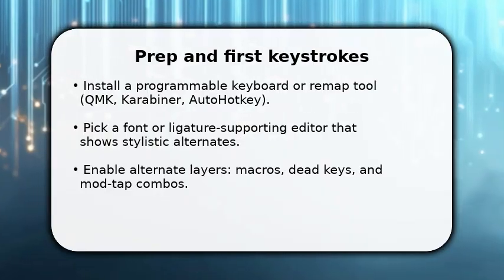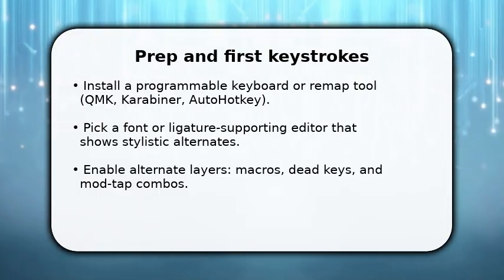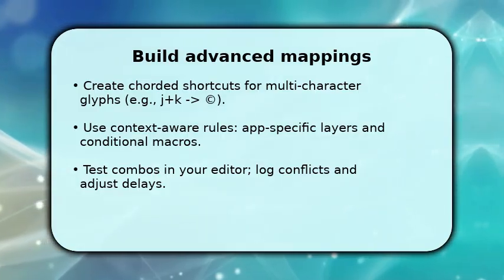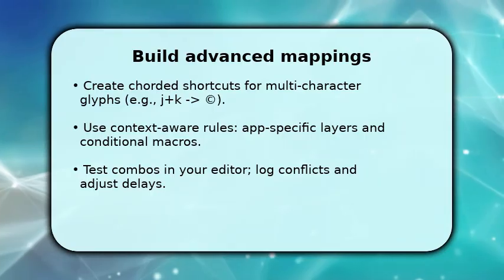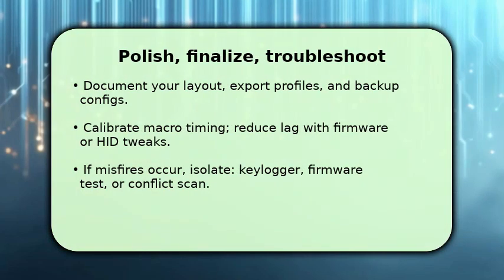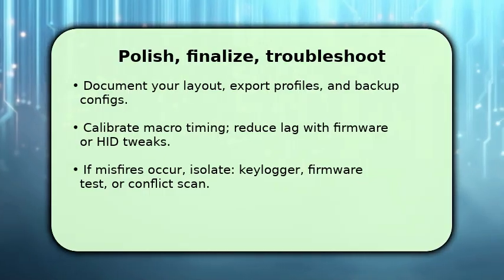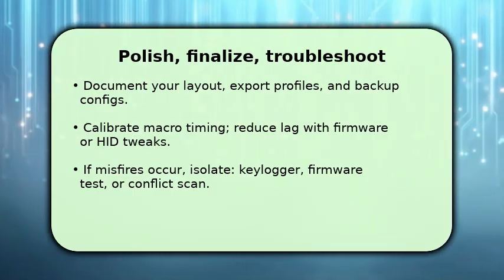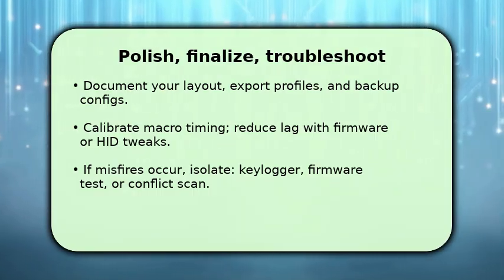How to Get Fancy Keyboard Writing (only Way)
Discover the art of fancy keyboard writing, a skill that enhances your digital communication. This video tutorial guides you through mastering elegant keystrokes and scripts to elevate everyday text messages into something more sophisticated.

fancy keyboard typing, elegant handwriting on keyboard, KeyboardEtiquette, DigitalWritingSkills, TypographyTips, TextArtistry, CursiveKeysOnScreen, EllipsisOfTheTouchscreen, SmartphoneScribing, FancyScriptsForPhones, enhance communication